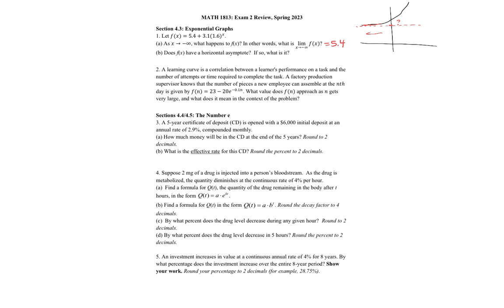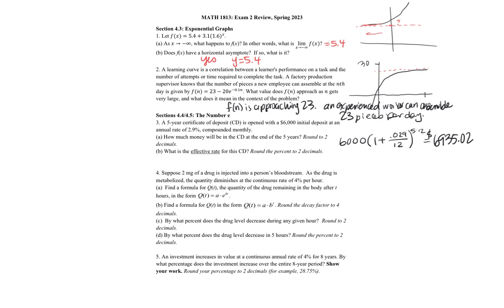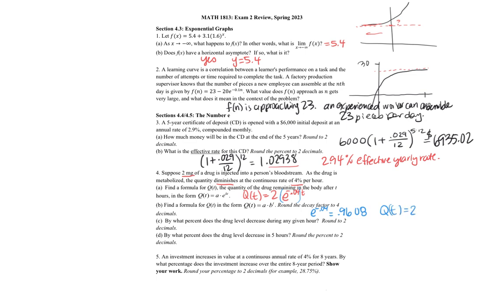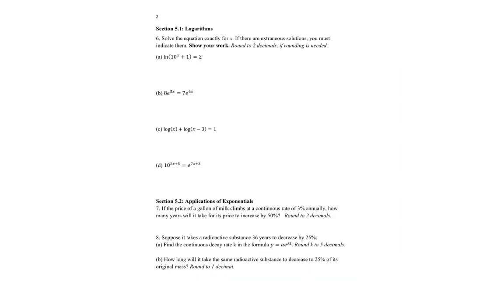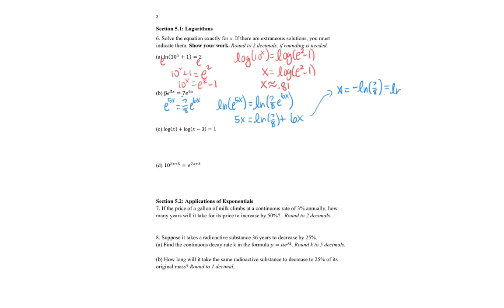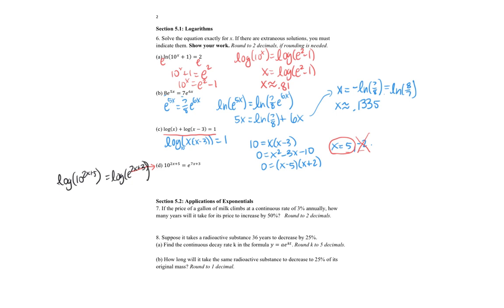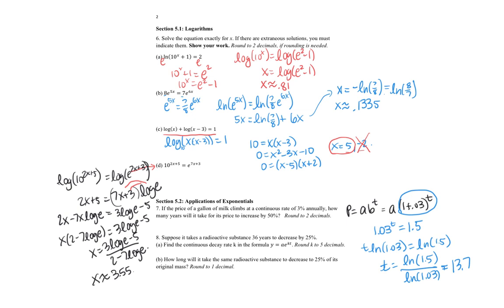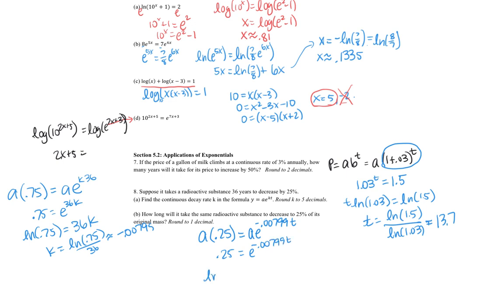1813_Exam2 Review_S23 part 1